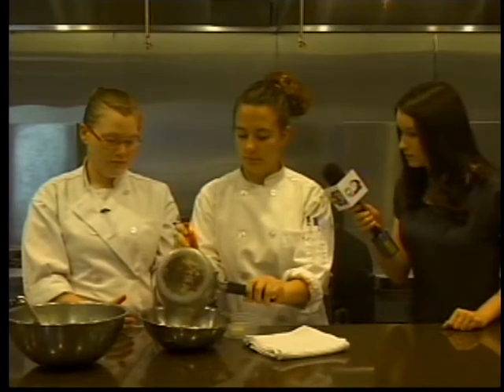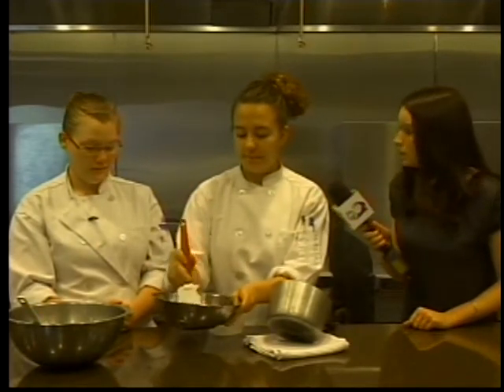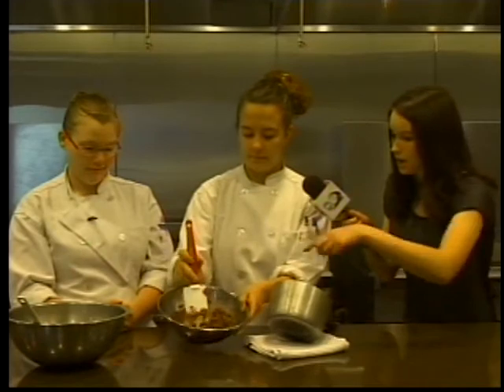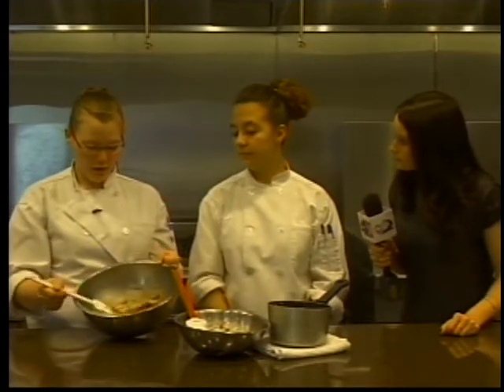IHCC Chocolate Truffles